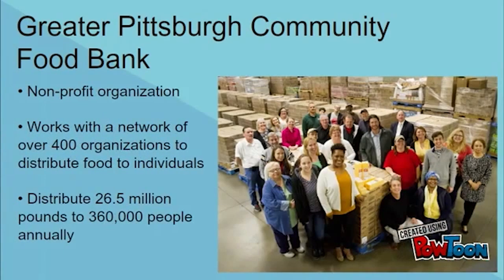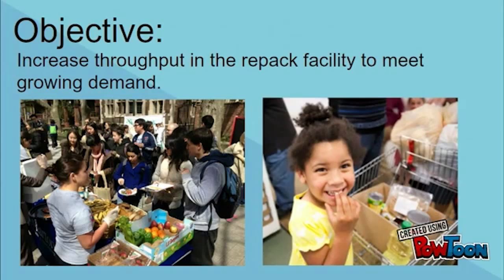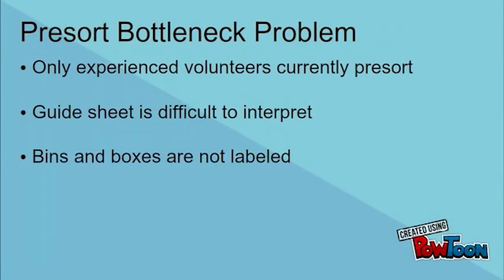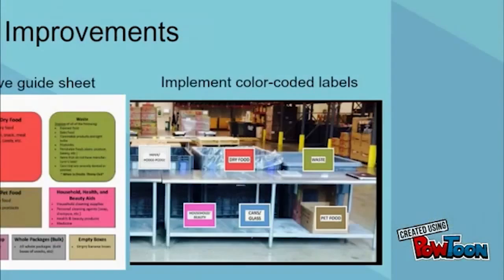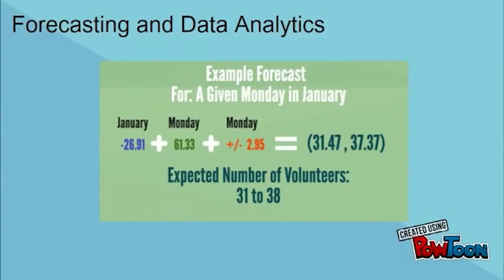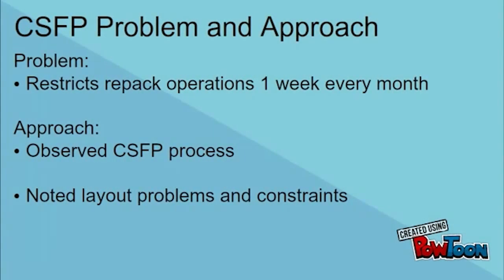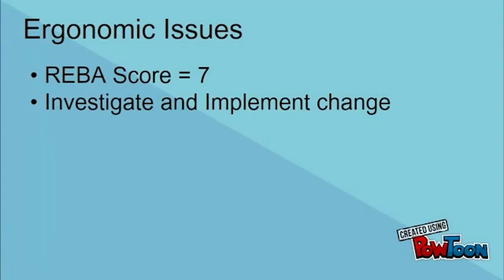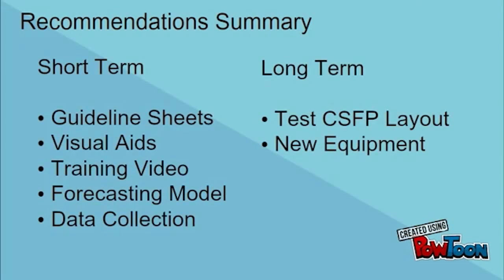GPCFB Repack Improvement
Pitt IE Senior Project